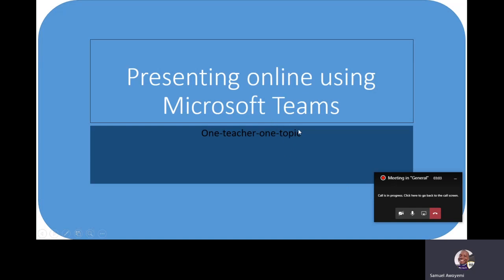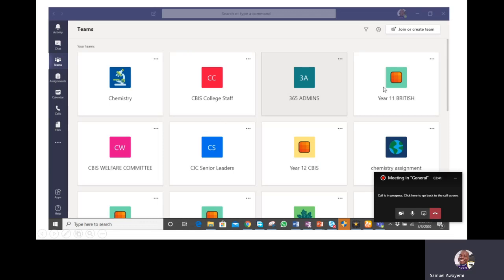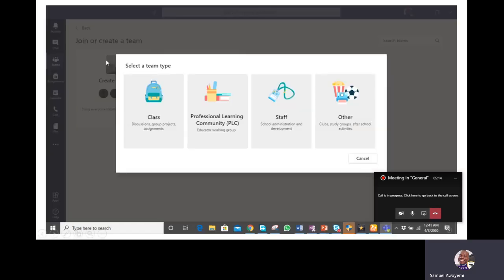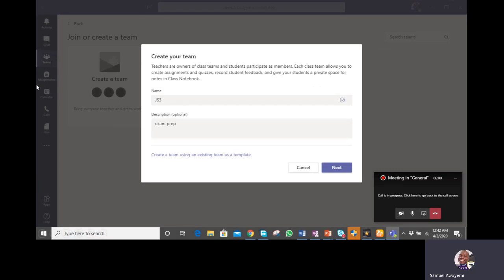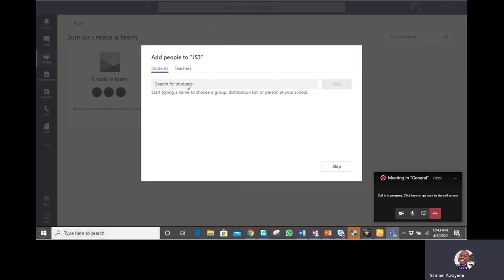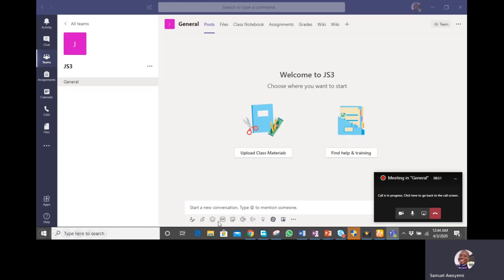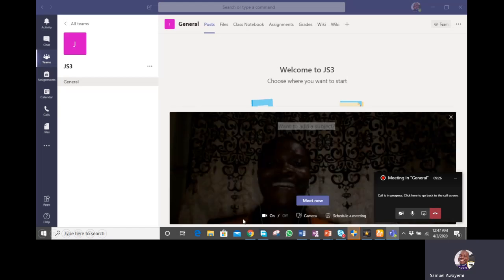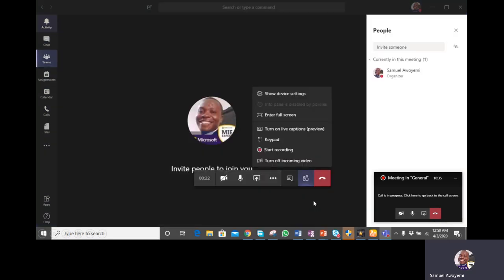Using Microsoft Team to present online contents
Video from Sam Awoyemi